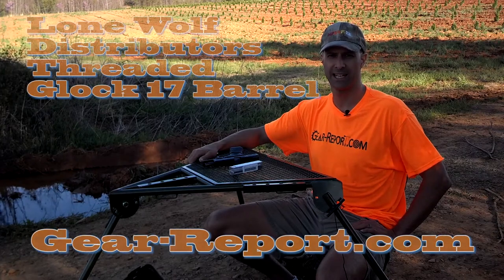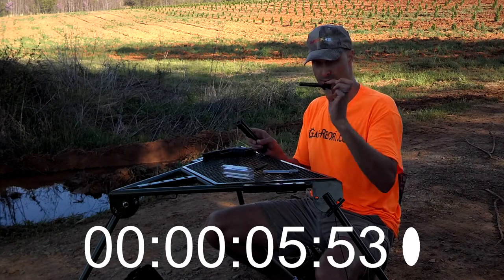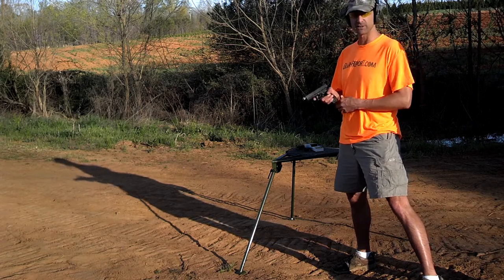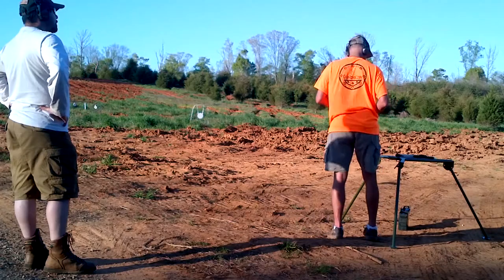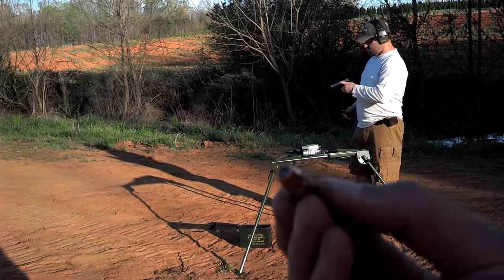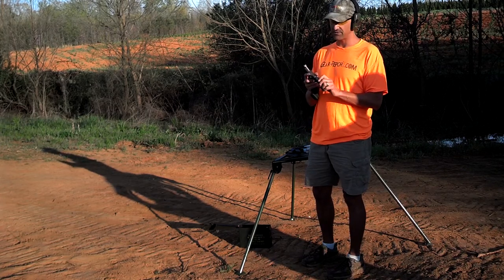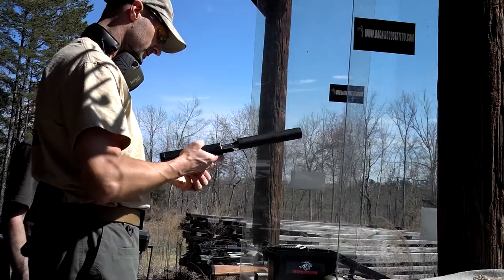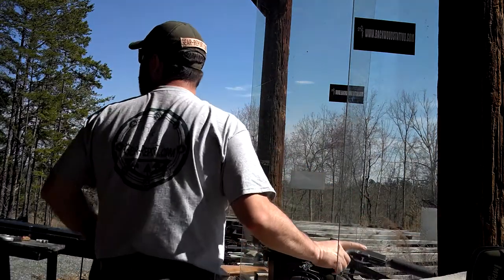Lone Wolf Distributors LWD-17TH threaded Barrel for Glock 17 Review Gear-Report.com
“This site contains affiliate links for which I may be compensated” “This site contains affiliate links for which I may be compensated” Installation, shooting and review of the Lone Wolf Distributors LWD-17TH threaded Glock 17 Barrel and a peek at our upcoming series on shooting with silencers.

The green shooting bench is the Hyskore Ten Ring portable shooting bench. We LOVE it and take it with us almost every time we go shooting

for supplying this shooting rest for our use in upcoming ammunition and rifle reviews